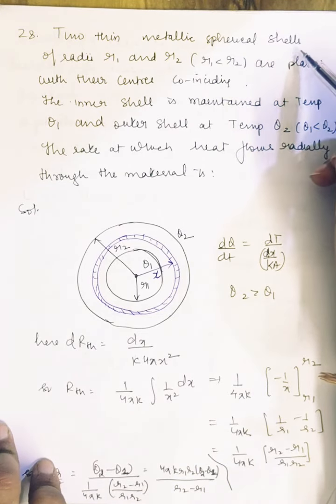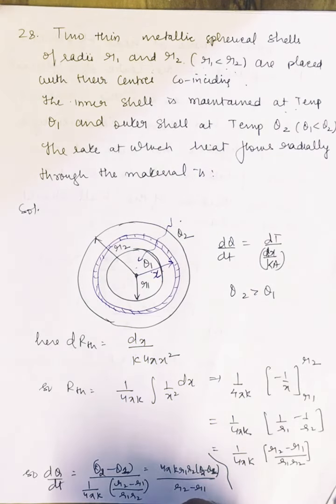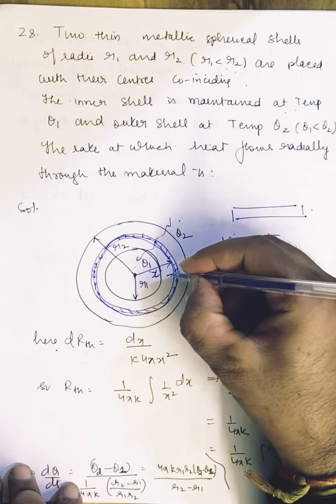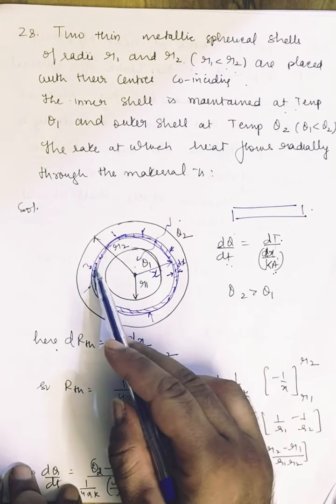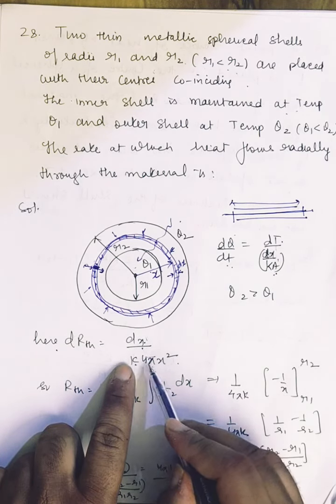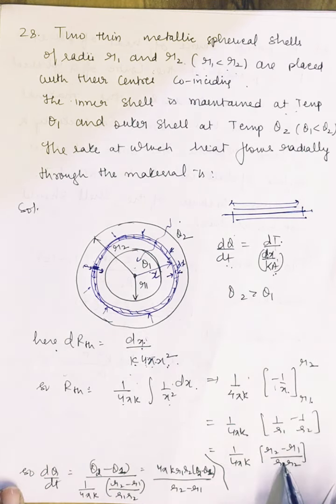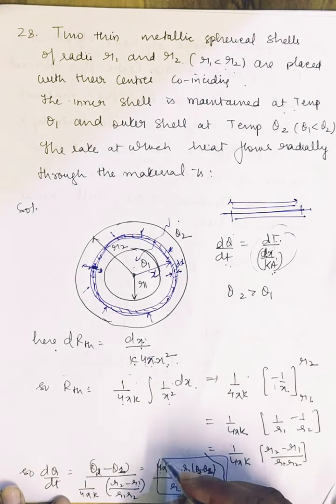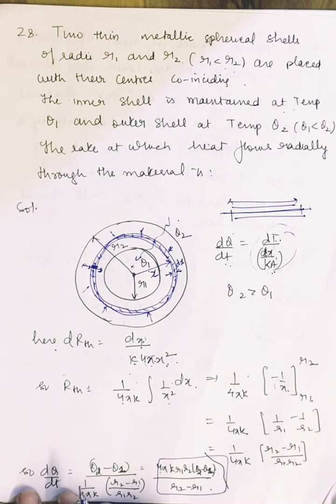2 January 2026